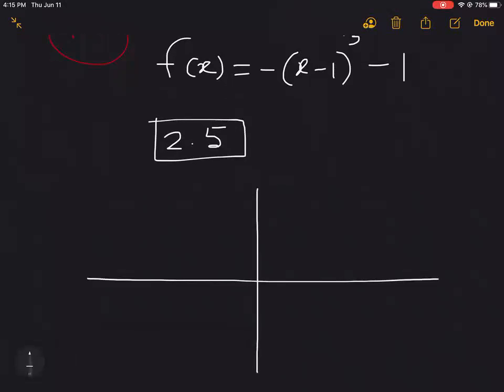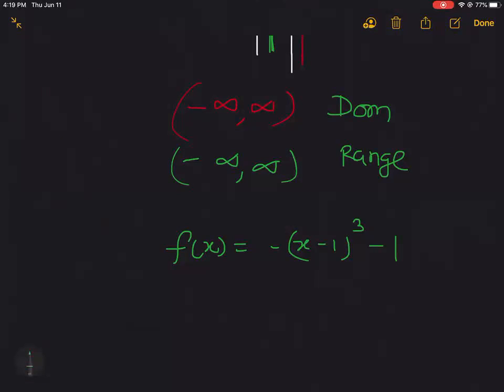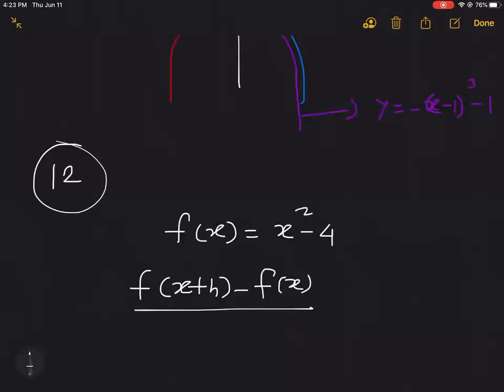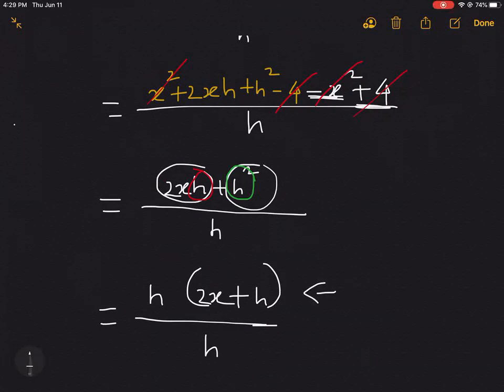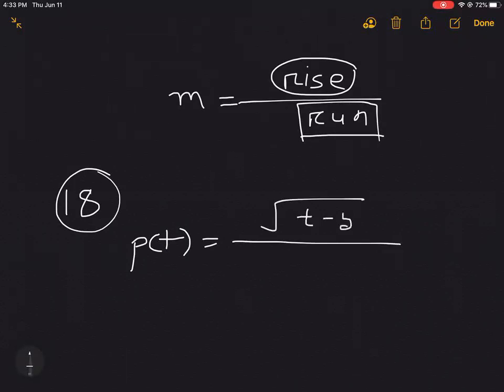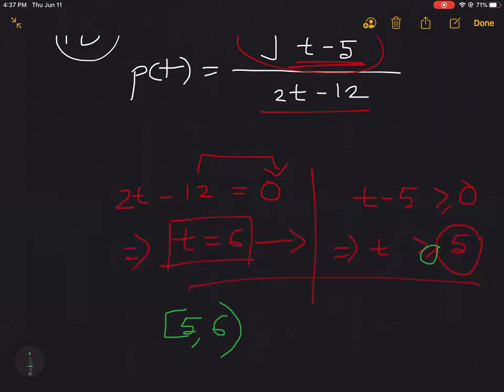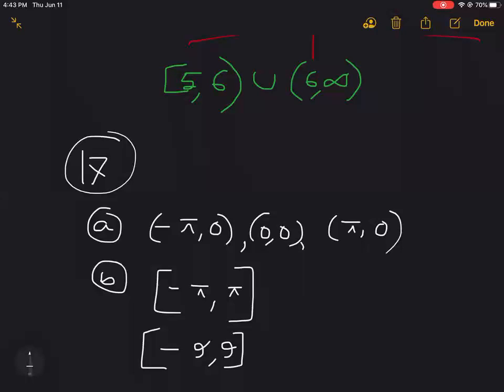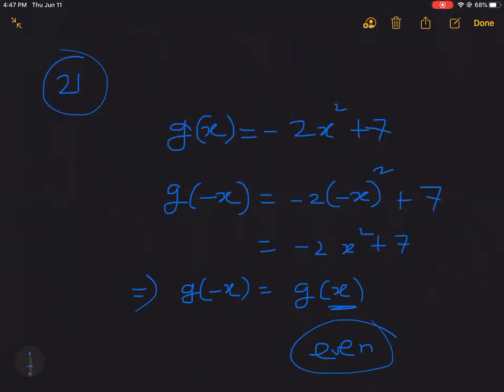Pre-Calculus Shifting and Compressing graphs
You can see how can we shift, compress/stretch a graph vertically and horizontally.